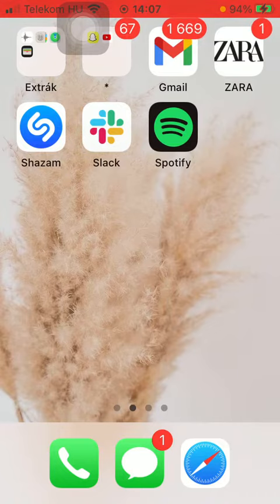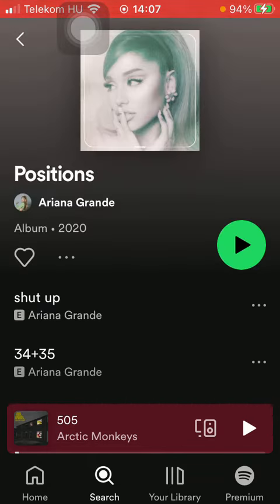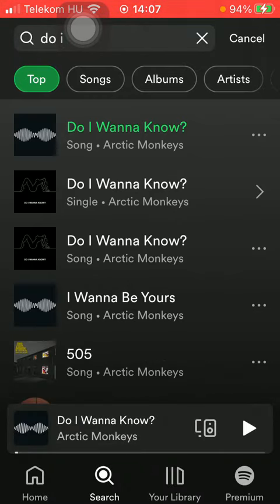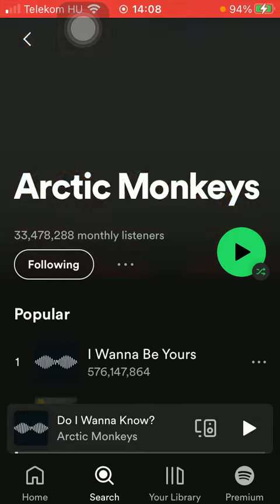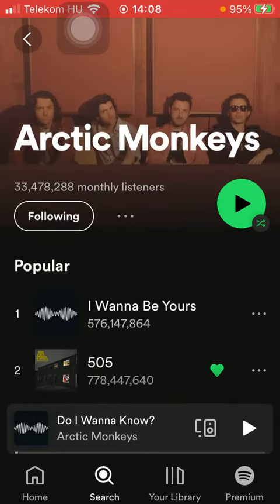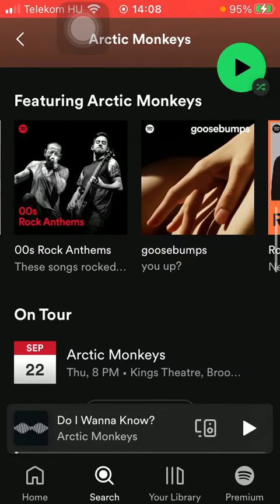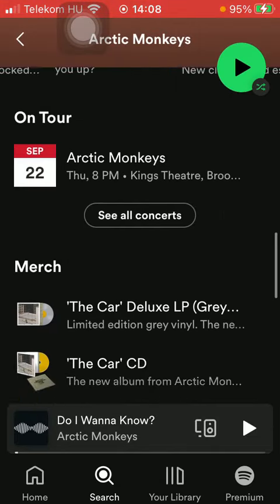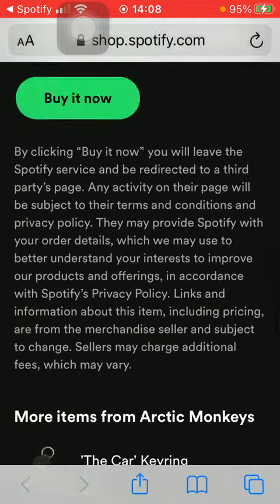How to check the artist of a song on Spotify? - Spotify Tips